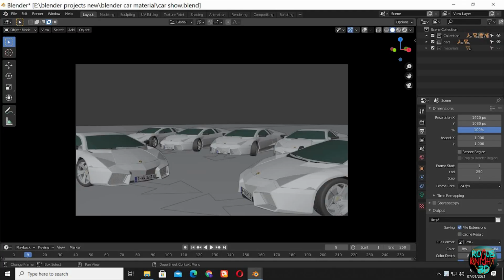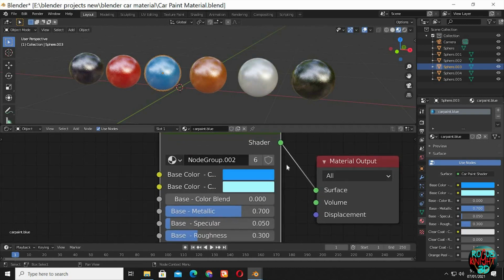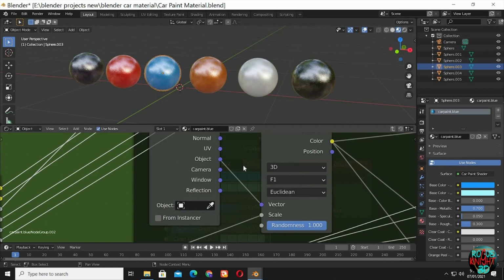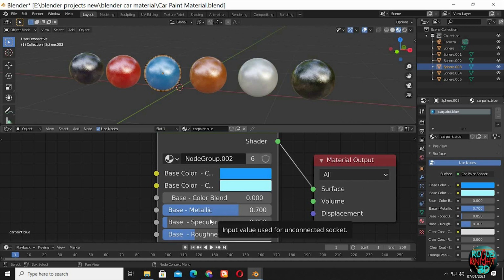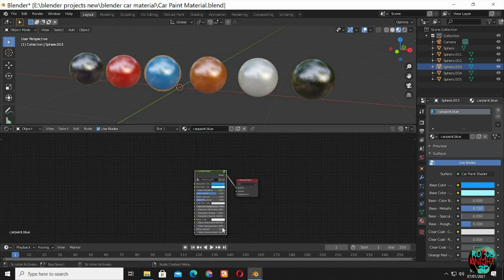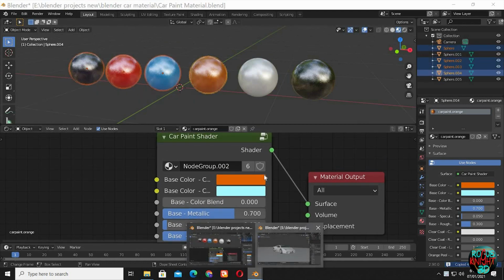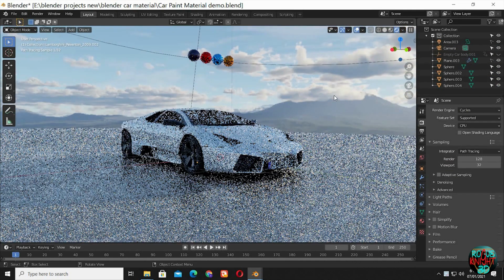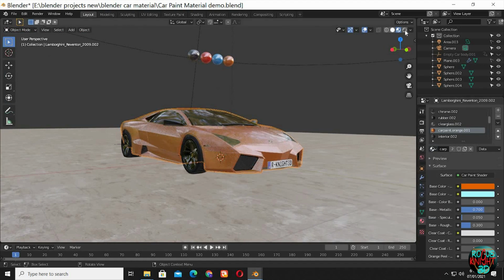Easy Car Paint in Blender || Car Paint Material and Shading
In This blender  car paint video, i will show you my latest car paint material that i have created earliar, if you have those car paint materials, you can use this material and skip the entire car paint shading proicess and directly have your final end result, with  this  realistic car paint material. Yeah lighting your scene is a must, without good lighting , nothing can look beautiful, but with this big step out of the way, you just have to just light your scene and get awesome renders of your own.

Acer Led:
Acer G246HL Abd 24-Inch Screen LED-Lit Monitor

My Computer specifications:

Windows 10:

Mother Board:
GIGABYTE B660M GAMING X AX DDR4

Mouse:
MSI Clutch GM20 Elite Gaming Mouse

Keyboard:
Logitech K350 Wireless Wave Ergonomic Keyboard

Head Phones:
BENGOO V-4 Gaming Headset